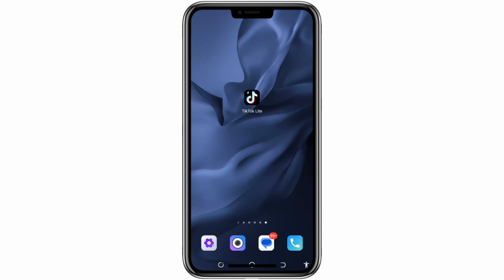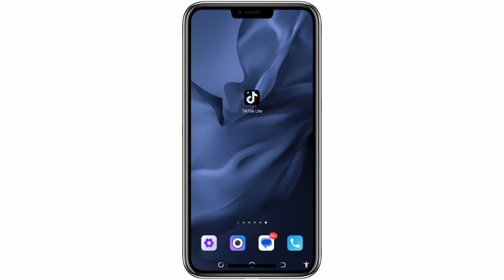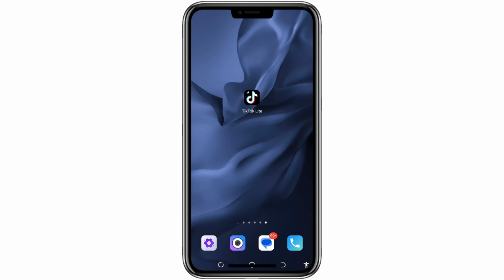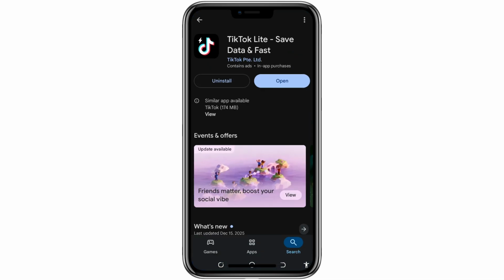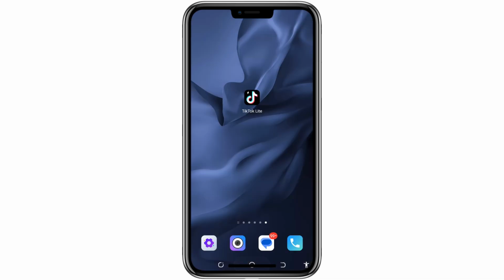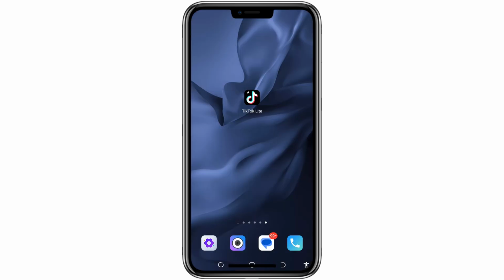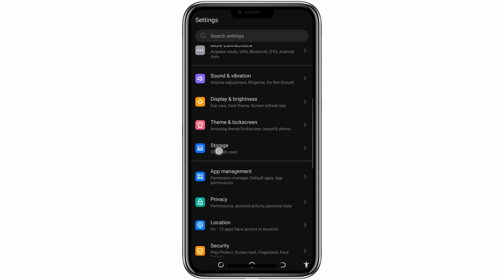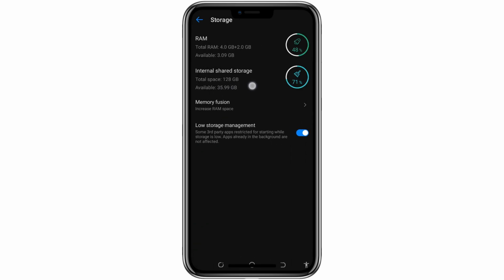How To Fix TikTok Not Loading Videos | Step By Step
In this video, you will learn how to fix TikTok not loading videos step by step. If TikTok videos are stuck on loading, not playing, or showing a blank screen, this guide will help you solve the problem easily. We go through simple fixes like checking your internet connection, clearing cache, updating the app, and adjusting phone settings that may block TikTok from loading videos. These methods work on both Android and iPhone. Follow each step carefully and you should be able to watch TikTok videos again without issues.

Did these steps fix TikTok not loading videos on your phone?

🔐 Secure Your Online Activity with NordVPN:

30-day money-back guarantee
Starting at just €3.09/month (instead of €11.59)!